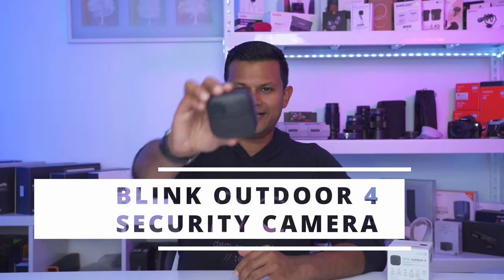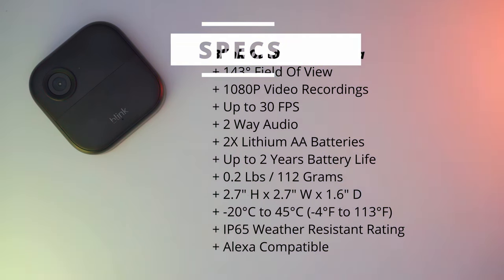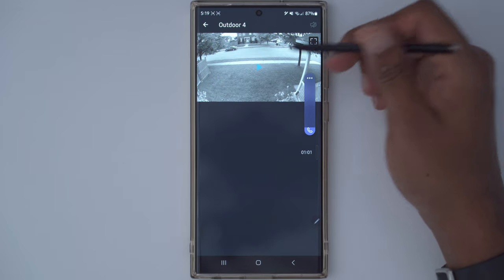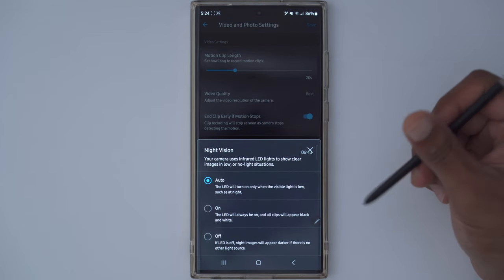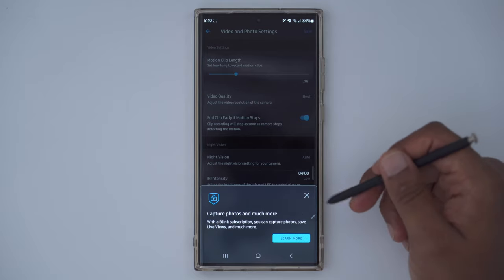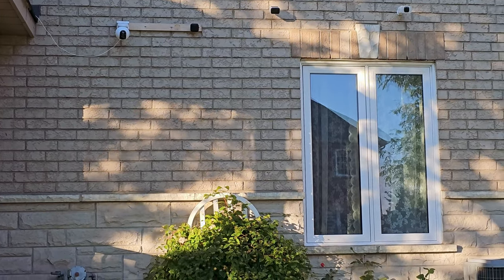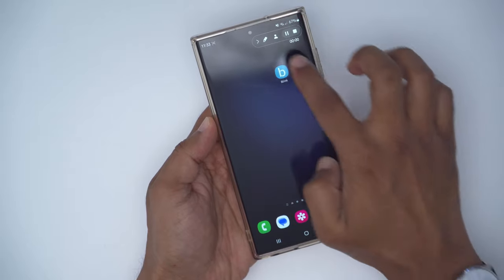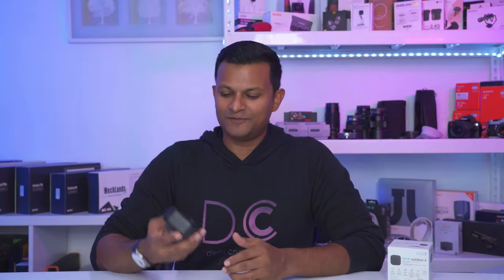NEW Blink Outdoor 4 Camera Review & Setup - Too Many Trapped Features!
The Blink Outdoor 4 Security Camera promises improvements, but offers lackluster performance trapped behind a paid plain.

TIMESTAMPS
0:00 - Intro
0:15 - What's New?
1:04 - Package Contents
1:15 - Design
3:04 - Specs
3:32 - App Setup
5:02 - Installation
5:11 - App Settings
11:40 - No PAID Plan
13:23 - Video Quality
14:22 - Motion Detection
15:55 - Speaker Test
16:00 - Battery
16:43 - Paid Plan Or Not?
22:07 - Recommended?

// GEAR //
✅ Gets NO love Lens: Sony 50 F1.8